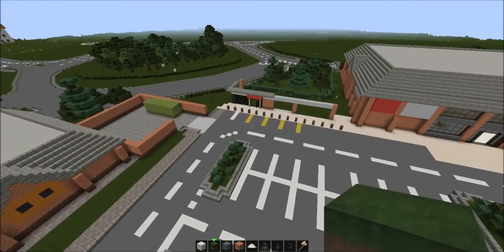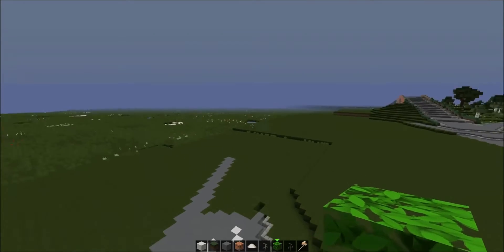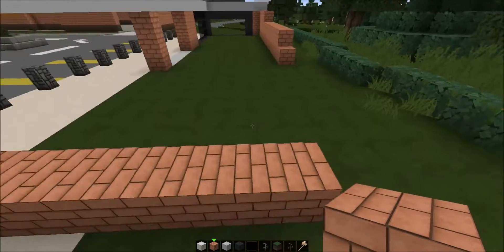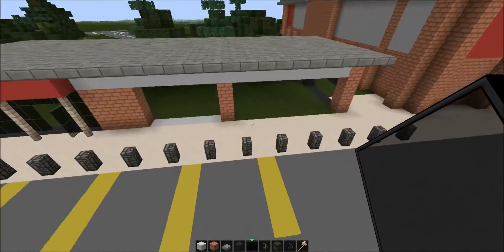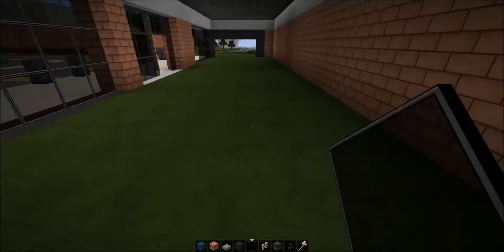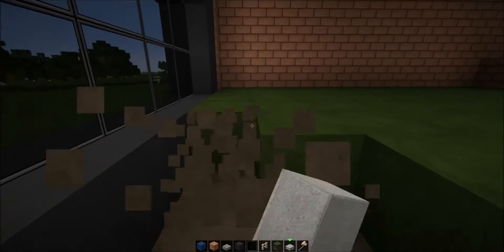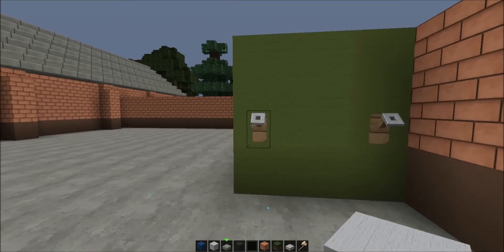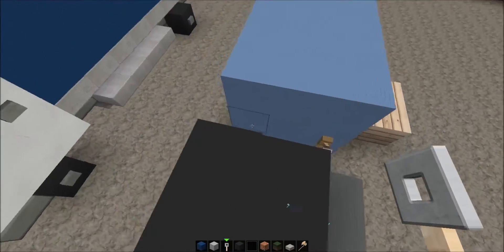Shrewsbury in Minecraft 7 - Costa and carphone warehouse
The best way to help the channel is word of mouth... even now! either way though, sharing this video in any way is much appreciated!!

Be a friend to me and the channel, likes are love.

Be sure to check out other great youtubers from my associated channels section from Russle96's server, Otlichno and NerdClash.